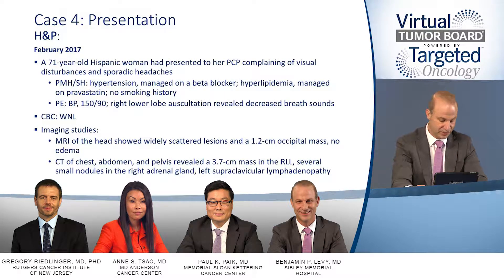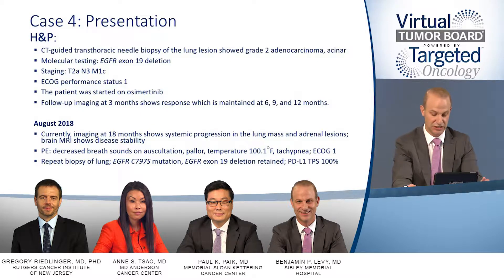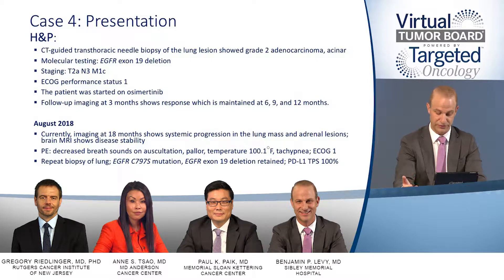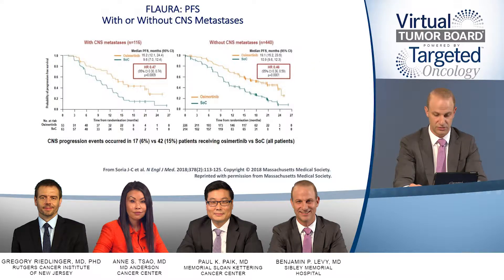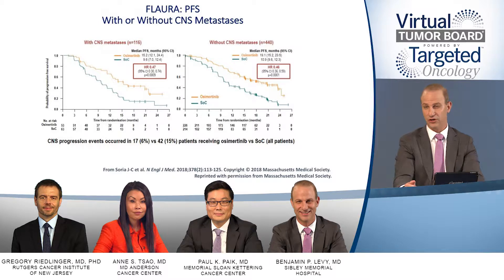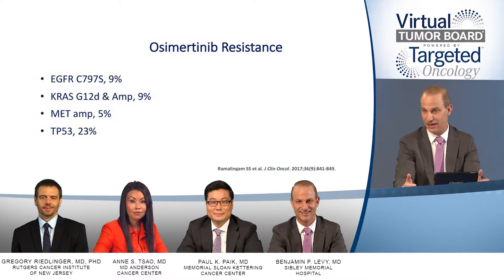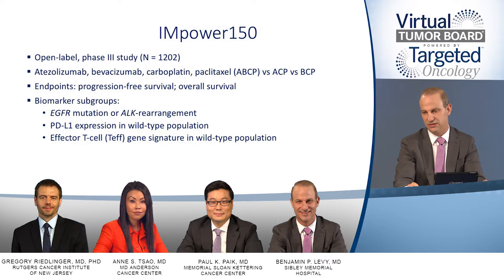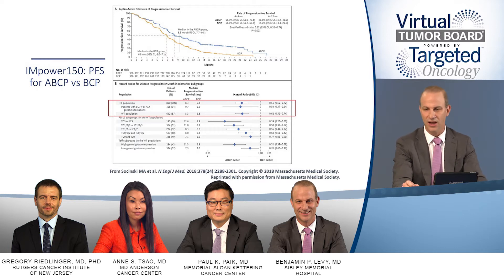Case 4: Metastatic EGFR+ NSCLC Progressing on Osimertinib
Benjamin P. Levy, MD, highlights outcomes of the FLAURA and IMpower 150 trials in non–small cell lung cancer and considers their relevance when managing a metastatic 71-year-old woman who is EGFR-positive with disease progression post-osimertinib.